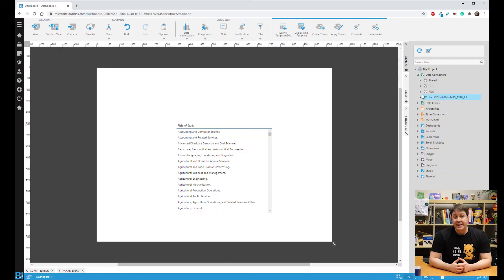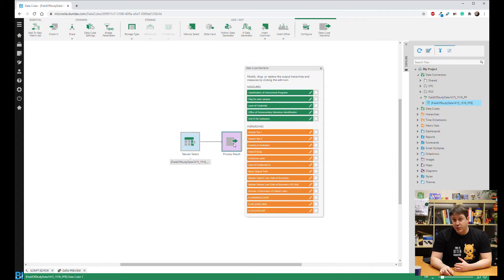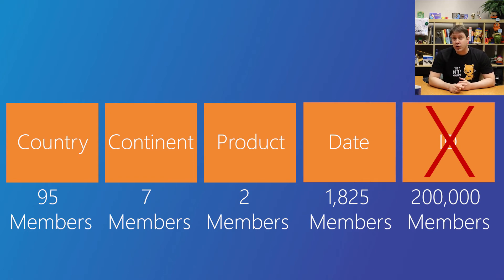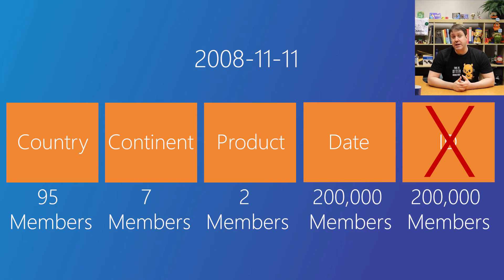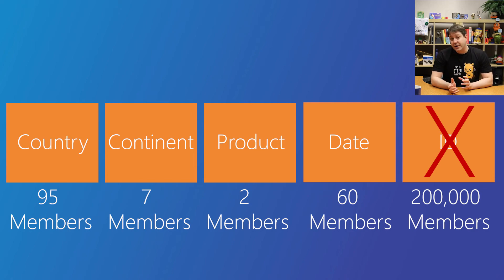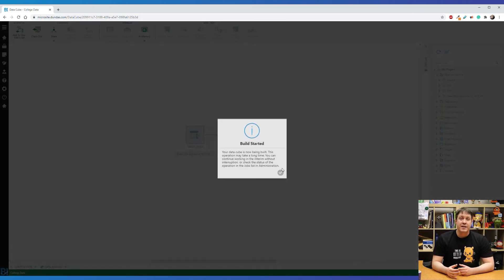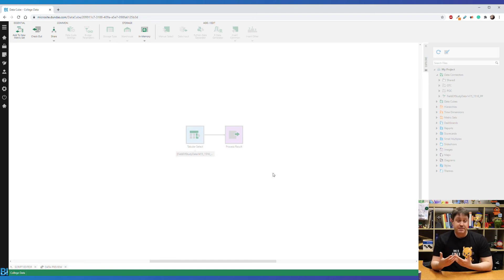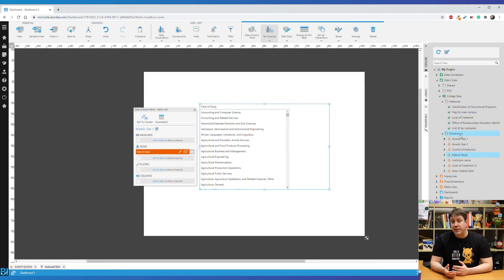Improve Your Data Performance With In-Memory Storage (How You Can Harness Lightning!)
Building an In-Memory Data Cube in Dundas BI can significantly increase your data performance.

You can also use this technique to reduce the load on your database, speed up ad-hoc data discovery, and solve data integrity issues.

Join us as we show you how to put data into memory using Dundas BI - to effectively harness lightning!